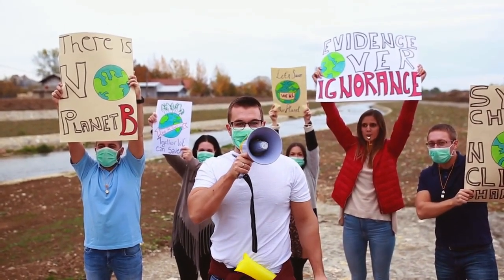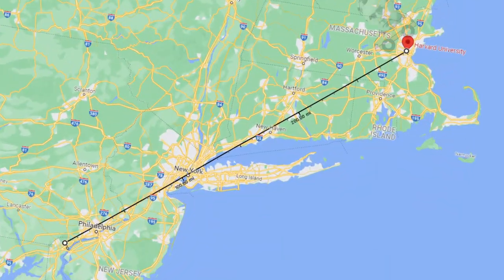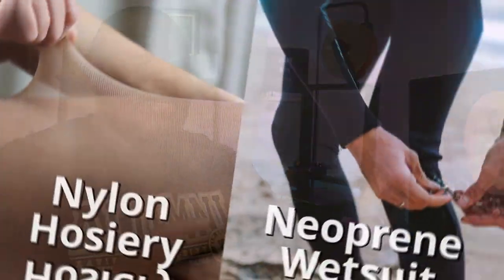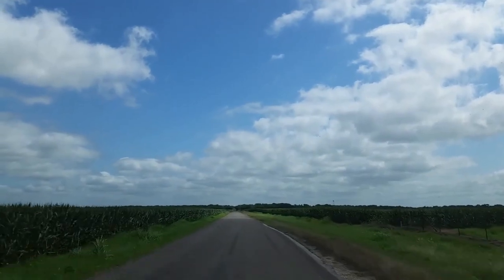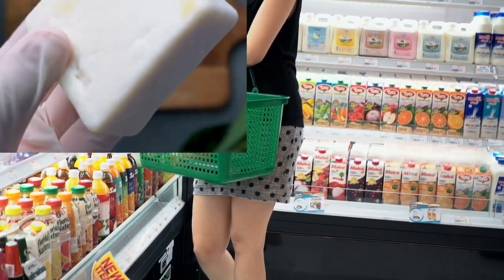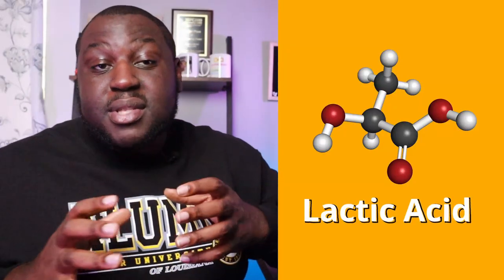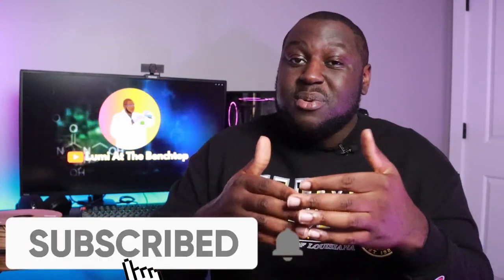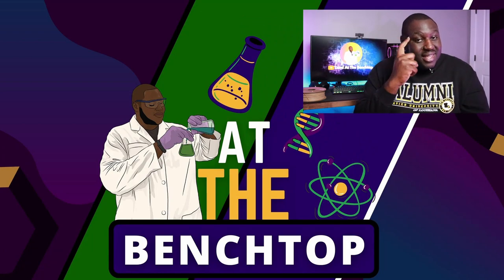how we turn CORN into PLASTIC!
What it do! This episode we explore the most used bio-based plastic in the world, PLA (Polylactic Acid)! Drop a like on the episode if you enjoyed it or, if you didn't, drop a dislike and let me know how to do better.

Timestamps are below is you're in a rush! 👇

00:00 Intro
01:06 Why Bio-based Plastics Are Becoming Popular
01:42 PLA invented by Wallace Carothers
02:50 How PLA Became So Popular
03:56 What Is PLA
04:53 How Corn Is Turned Into PLA
05:57 Why PLA Isn't Used For Everything
06:25 Why PLA Isn't As Biodegradable As You Think